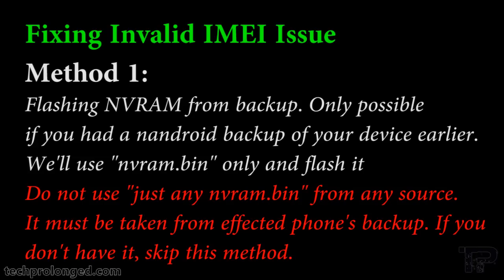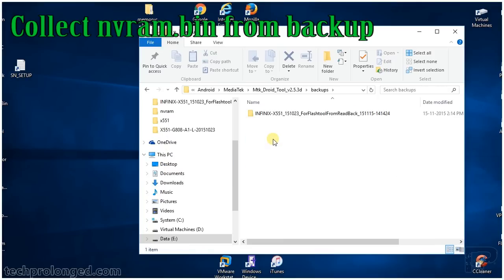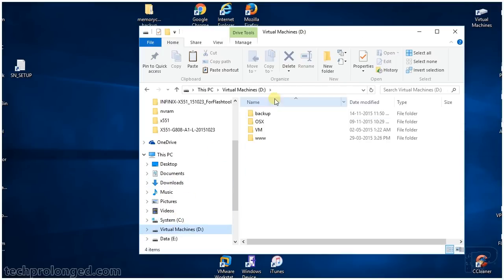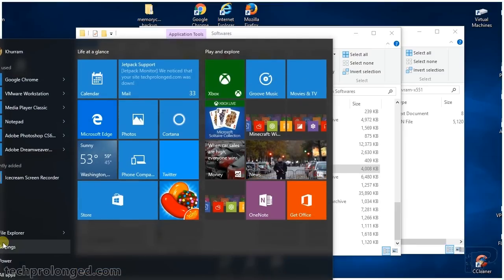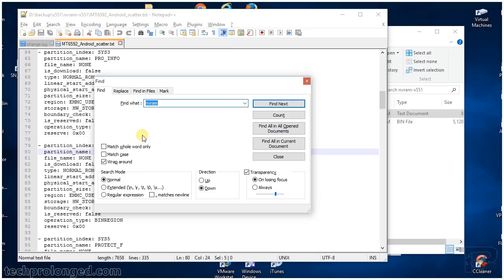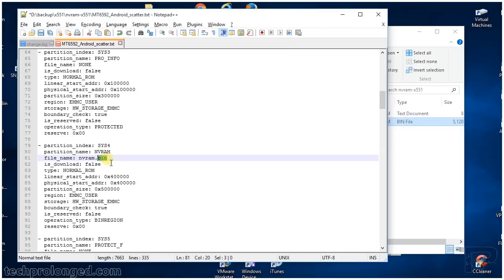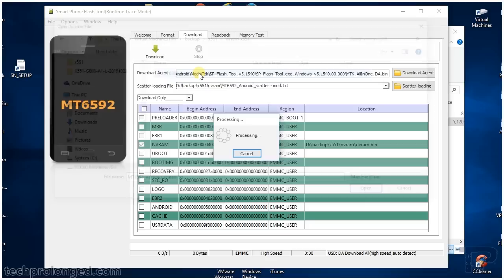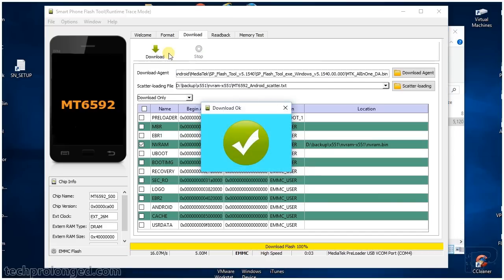Restore NVRAM (fix Invalid IMEI) on MediaTek devices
Restore NVRAM from NANDroid Backup - This can fix Invalid IMEI issue on your phone.